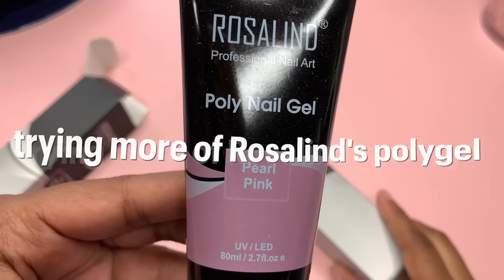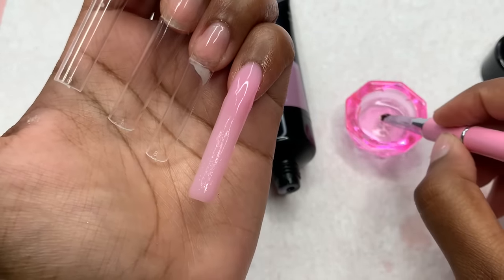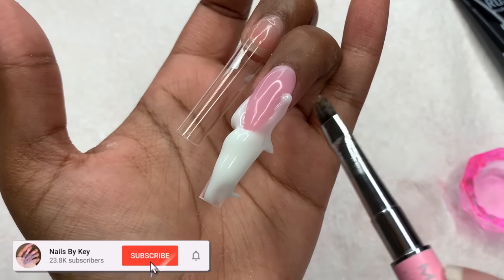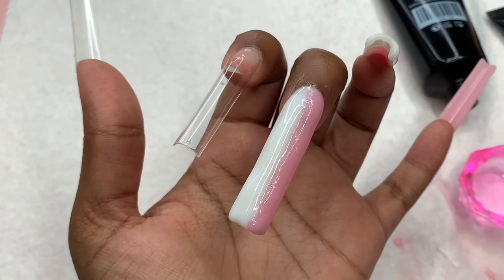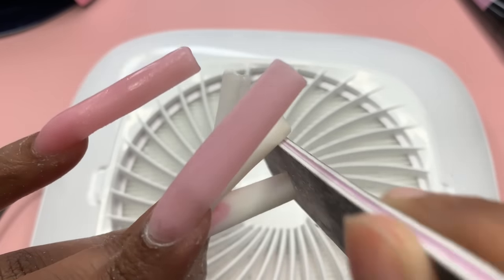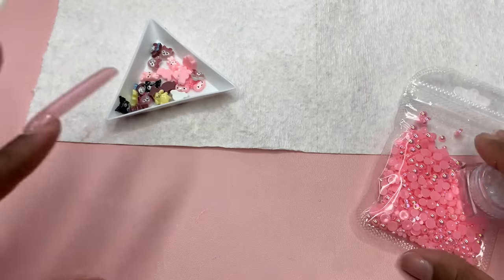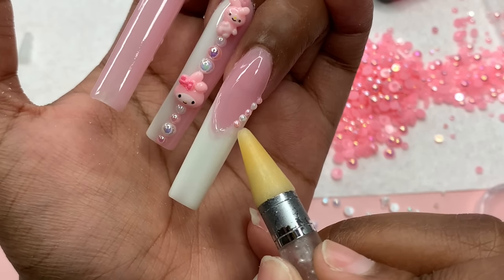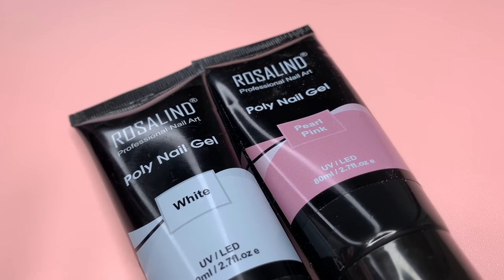MELODY KAWAII POLYGEL NAILS! NEW ROSALIND HUGE POLYGELS | Nail Tutorial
hey friends! welcome or welcome back to another video. in today's video i will be using new polygels from rosalind to create cute and girly Melody kawaii nails!

(currently updating)

rosalind pearl pink 80ml polygel
t.ly/y9gT

rosalind white 80ml polygel
t.ly/Sc9g

mini melody & kurmai kawaii charms

UNT peelable base coat
aliexpress 3xl full cover nails